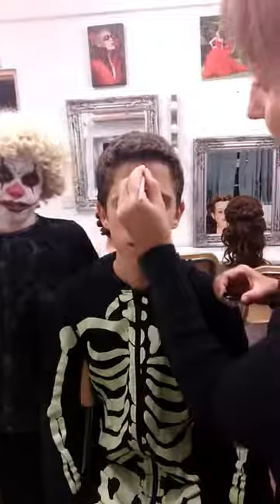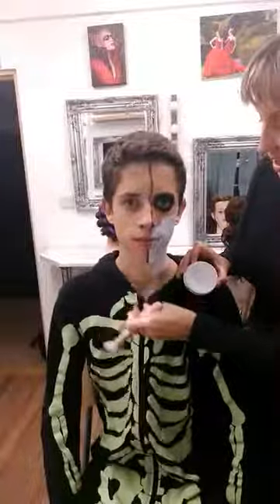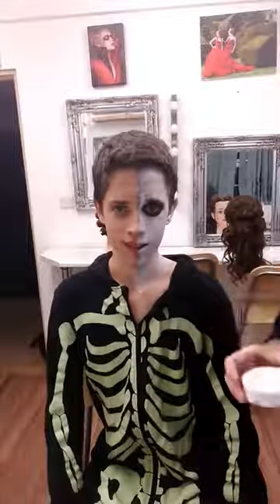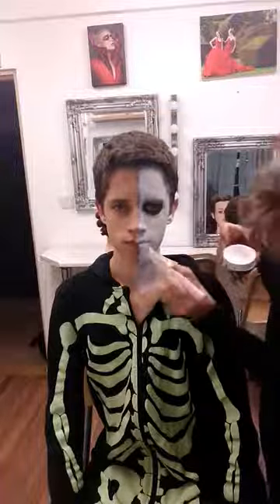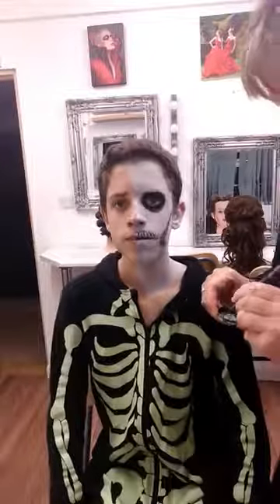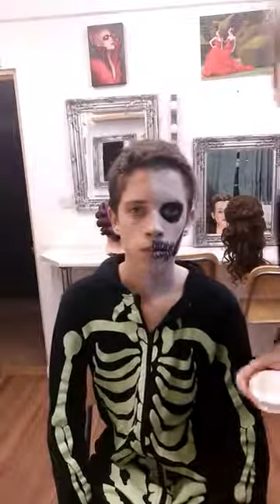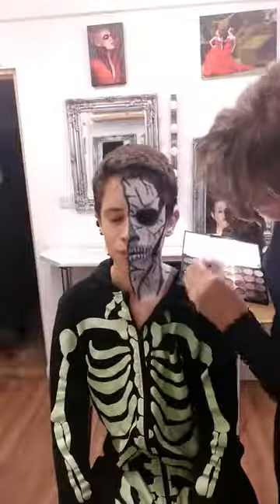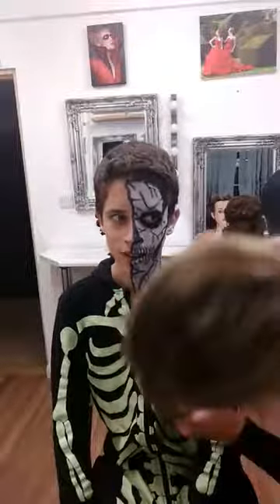Half Skull Halloween Make-up Look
Quick tutorial how to create a half skull Halloween creation